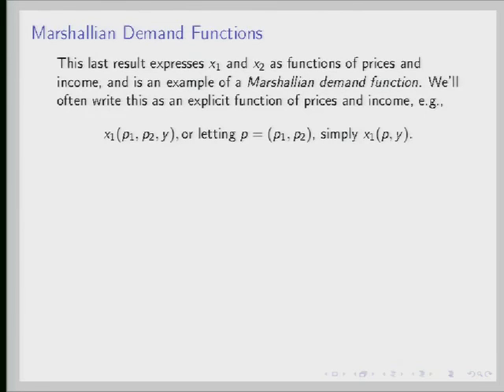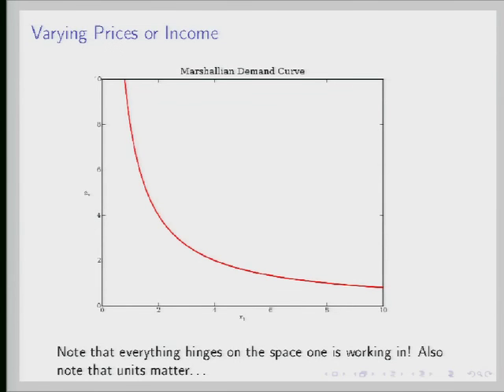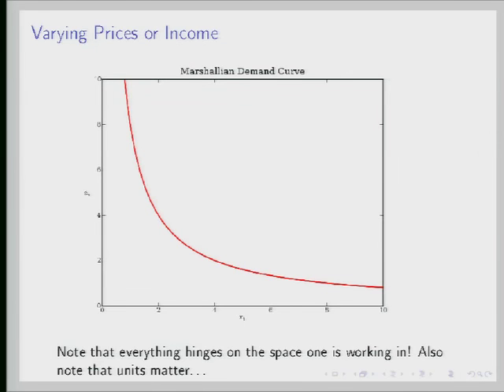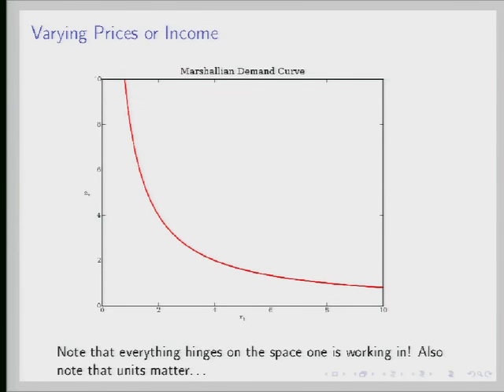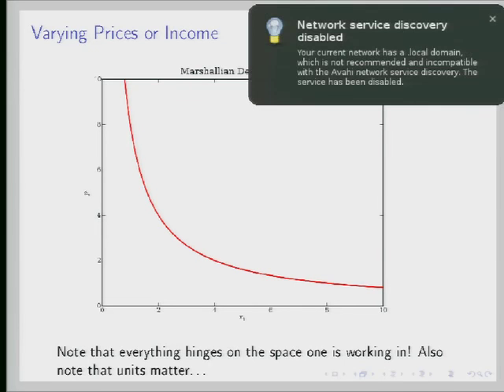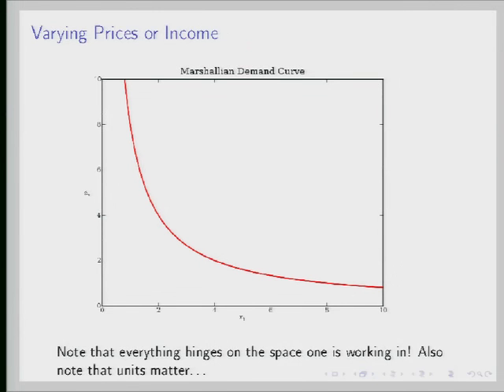07 2011 09 15 Lecture 7002